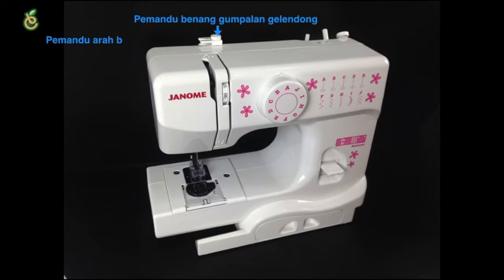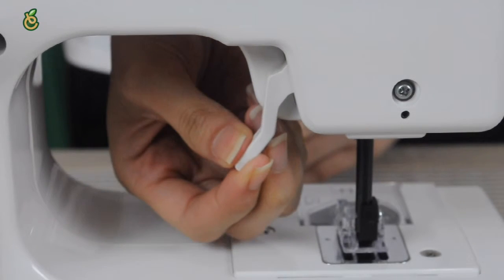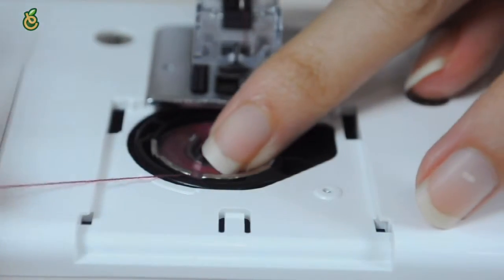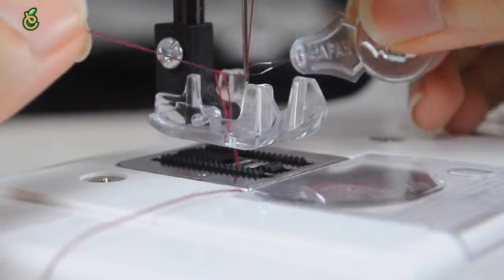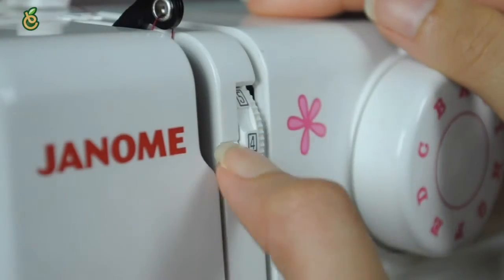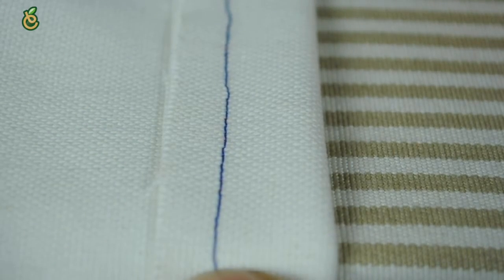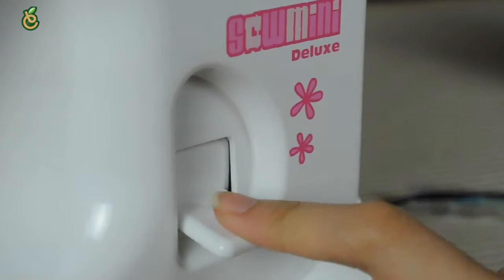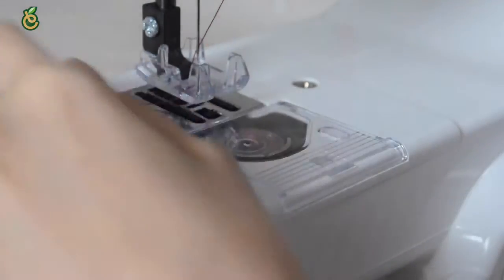Manual Pengguna Sew Mini Malay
Penerangan setiap komponent dan juga fungsi mesin secara details